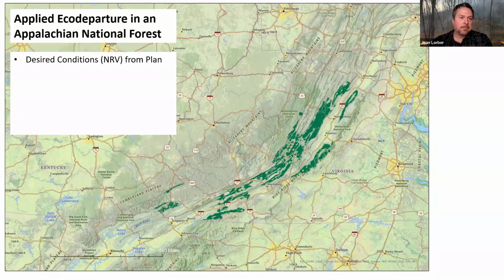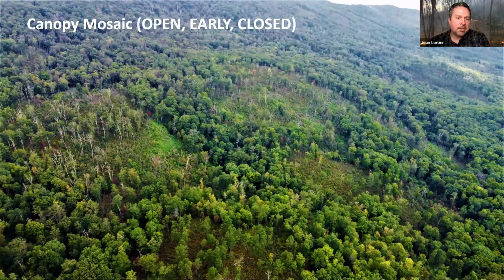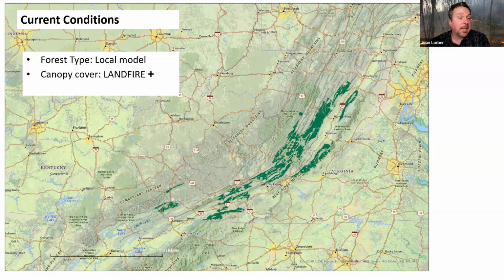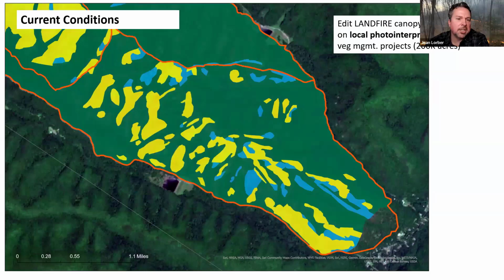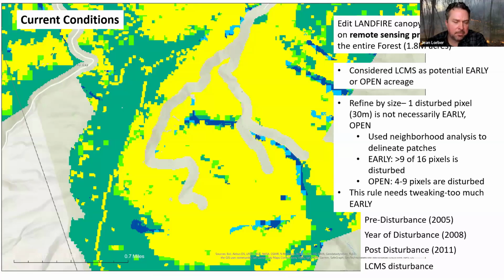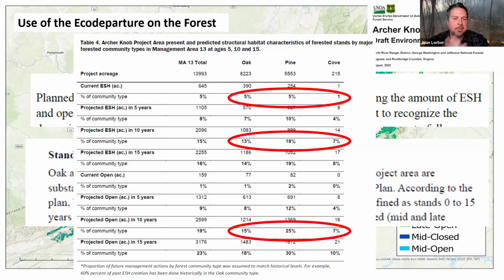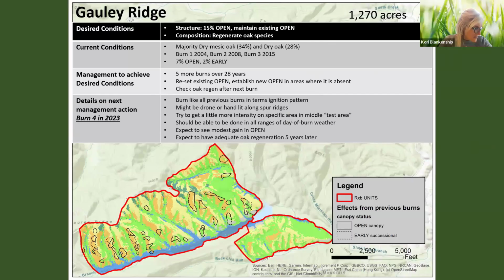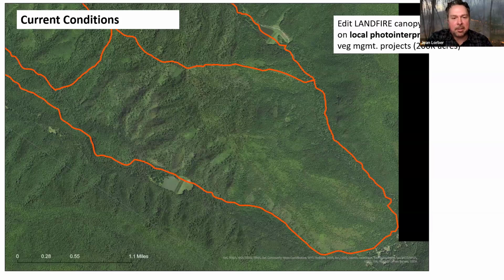An Applied Ecodeparture in an Appalachian National Forest: TNC's LANDFIRE Veg. Departure Workshop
TNC Conservation Scientist Jean Lorber explores fire history and current management in the Appalachian Region with examples and guidance from decades of conservation work in the East.

0:00 Intro
1:02 Desired conditions (NRV) from plan
3:05 Ridge and Valley, Blue Ridge ecoregions, oak-dominated region
5:05 Example pictures
6:57 Desired conditions, ecosystem diversity report
8:34 Fire History of the Appalachian Region, Review & Synthesis
11:34 Current conditions, George Washington National Forest, photo interpretation, remote sensing products from Rocky Mountain Research Station
21:38 Introducing automation into pixel classification
23:41 Departure assessment
25:31 How is ecodeparture being used on the forest? (NEPA, adaptative management)
26:38 Archer Knob project, Draft Ecological Assessment
29:36 Enables adaptative management discussion; ecodeparture gives the context for choosing different desired outcomes in a consistent way
31:11 Identifying ecological goals
32:14 Fire effects on canopy structure
32:53 Gauley Ridge example
33:46 In the west, within closed forests, where treatments occur, restoration = thinning, burning treatments = opening forest stands but not creating open forest "states"
37:10 Time commitment required to do this work?